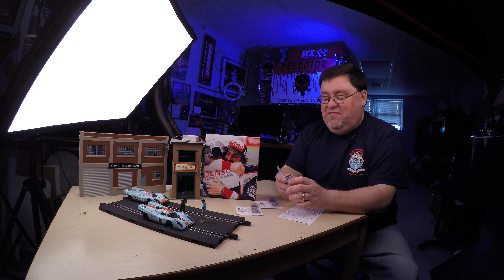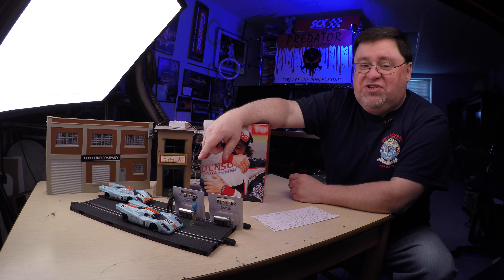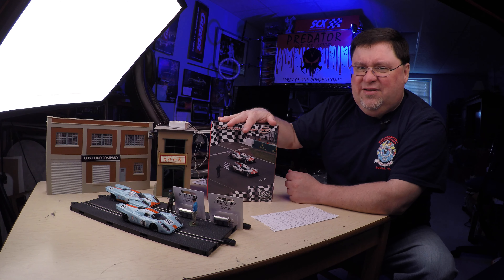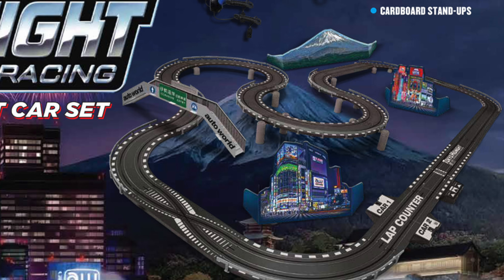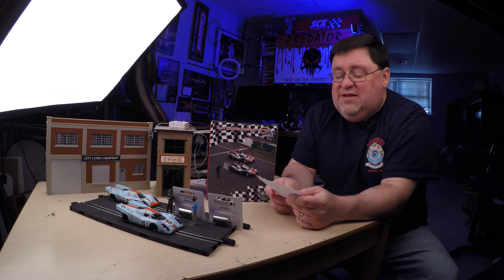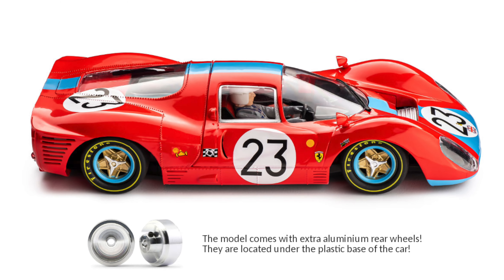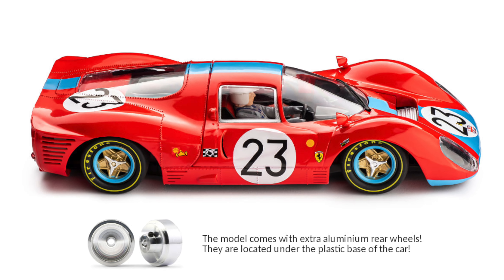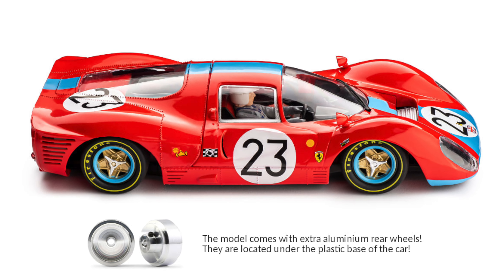NSR, Predator motors, Revoslot, Auto World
Really a jam packed edition of Slot Car News this week. NSR, Predator motors, Revoslot, Auto World (yes HO news), Policar, Fly and more in this video.